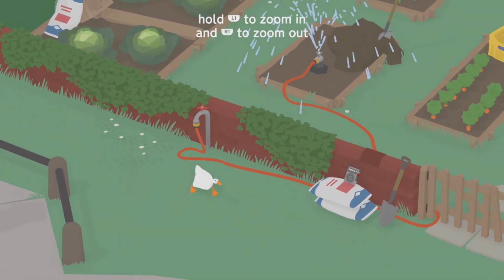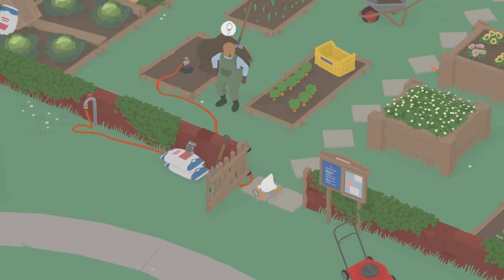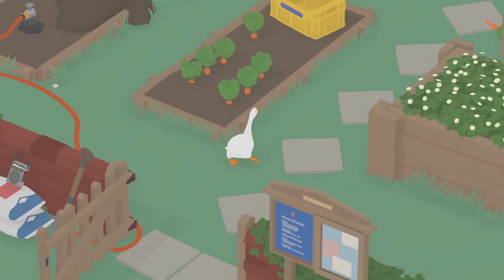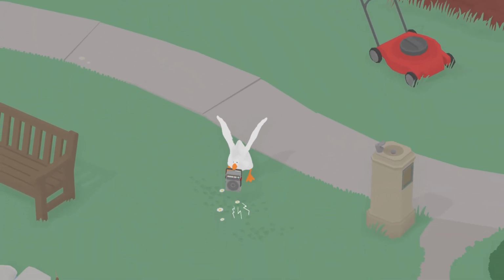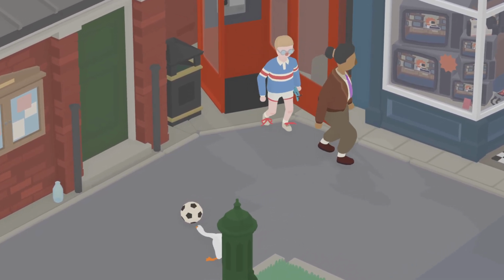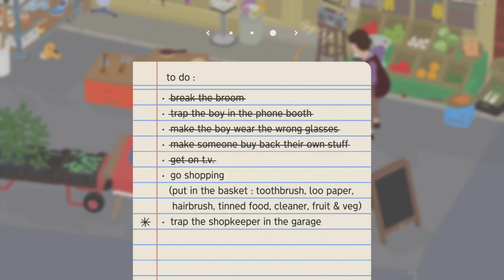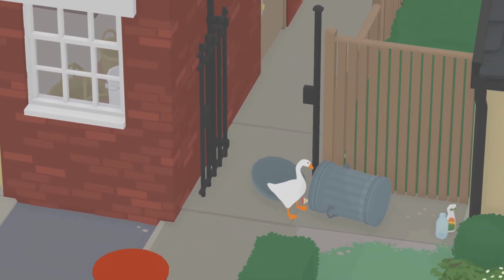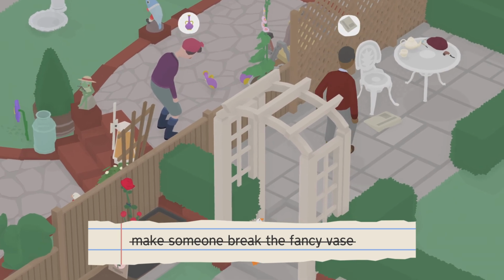Sausage plays Untitled Goose Game!👌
I play Untitled Goose Goose.